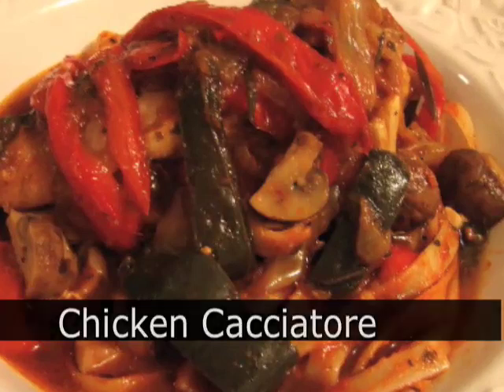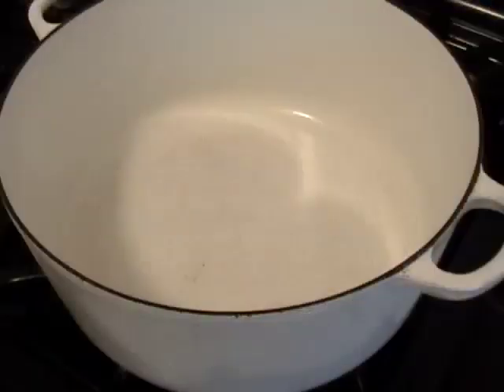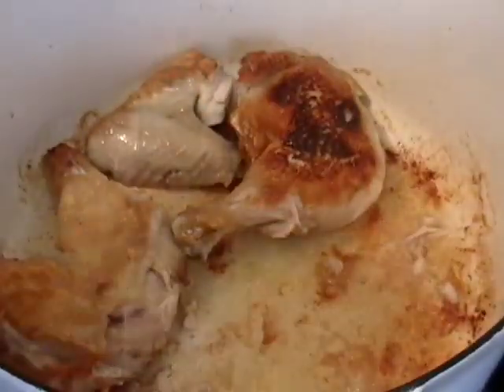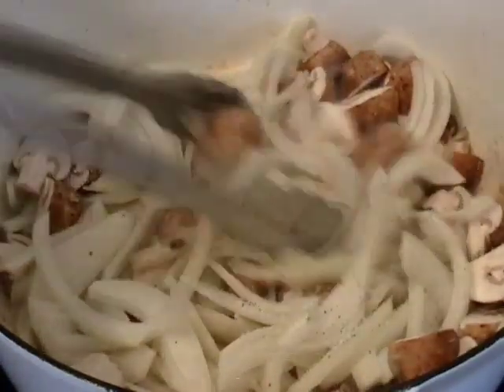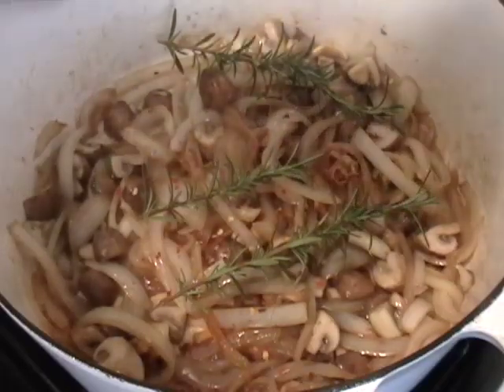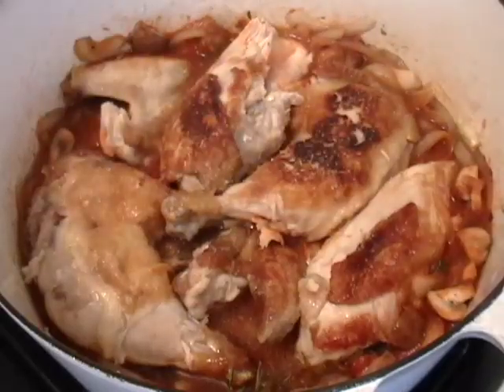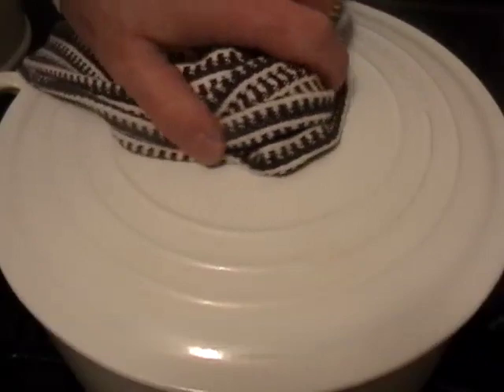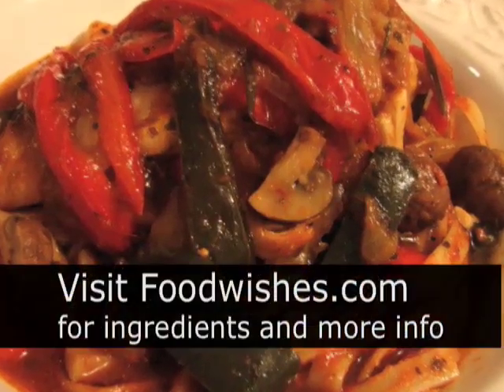Chicken Cacciatore - Hunter's Chicken Stew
to get the ingredients, and watch over 200 free video recipes! Leave me a comment there.